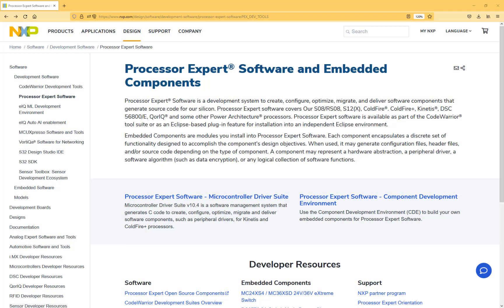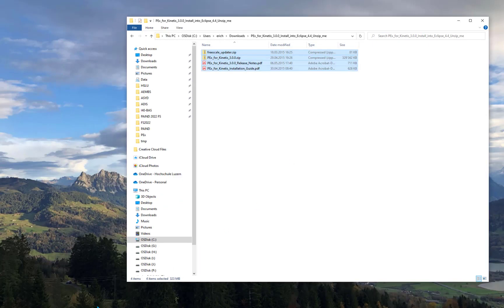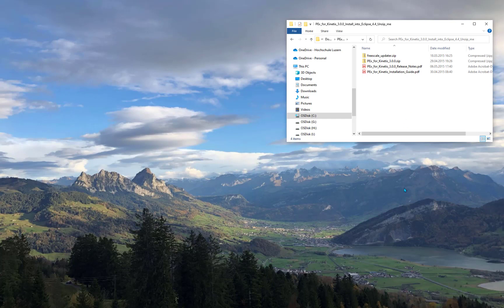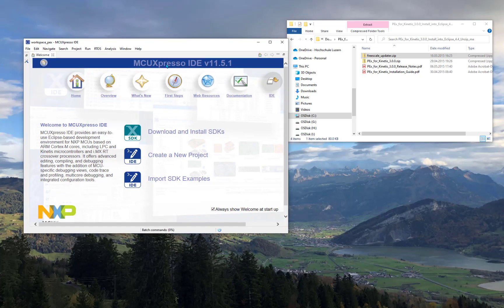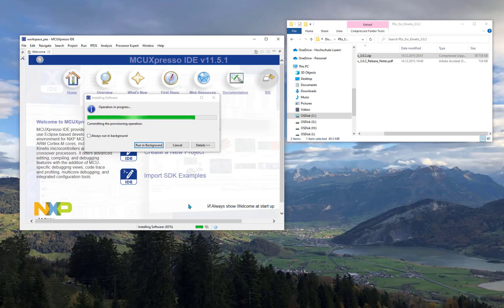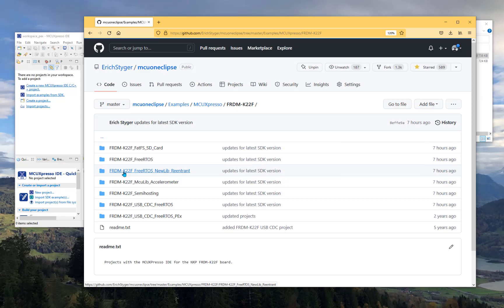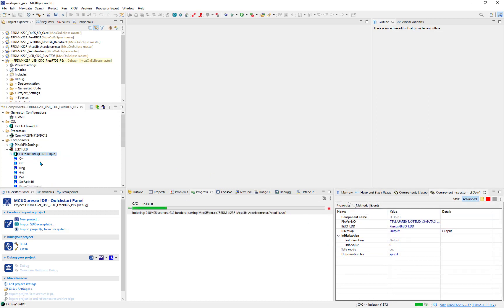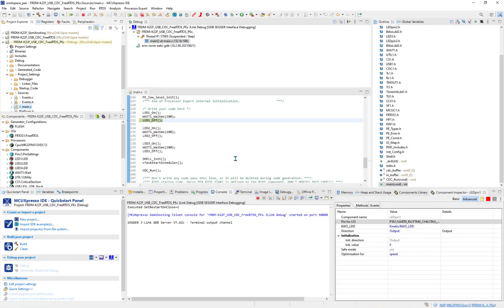Processor Expert with MCUXpresso IDE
The video shows the needed steps to install Processor Expert into the NXP MCUXpresso IDE and import a project from GitHub using Processor Expert components, generate code, build it and debug it on the board.